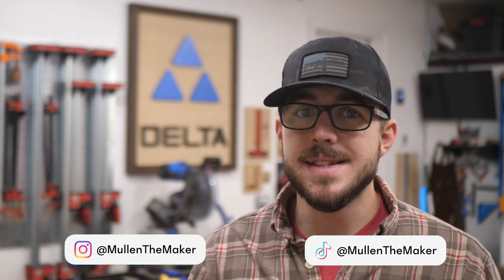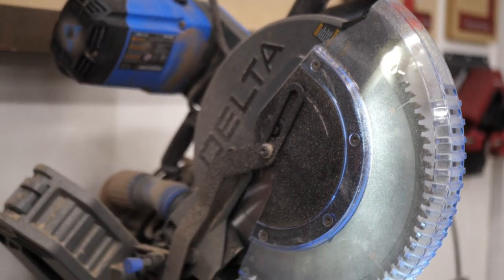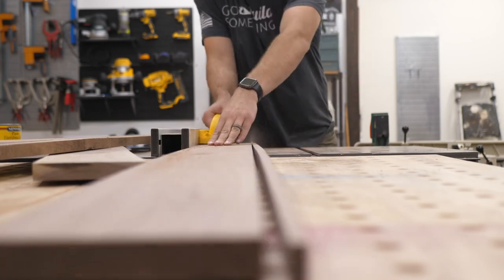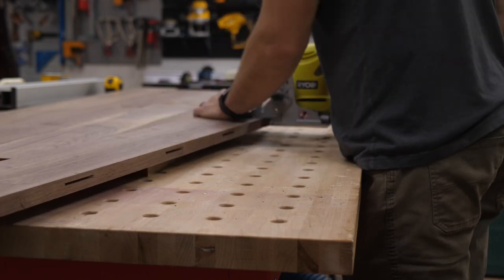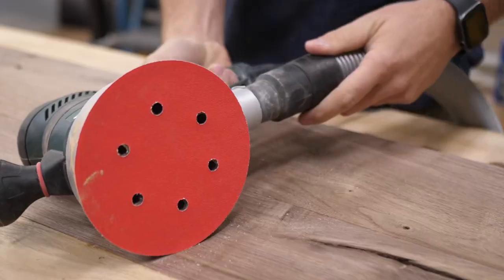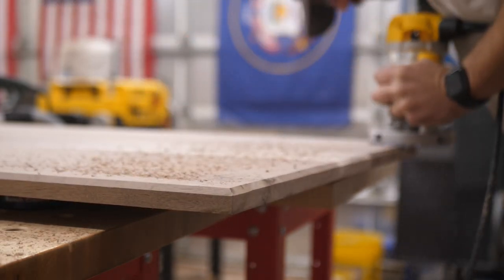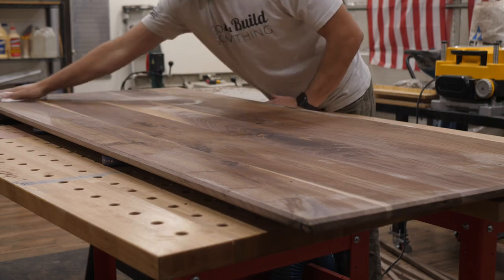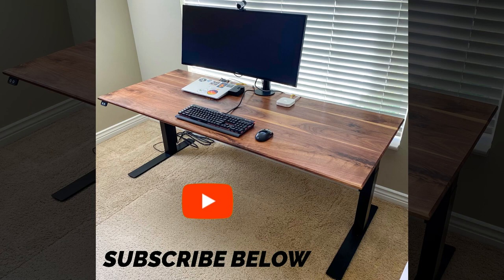Build a Table Top the EASY WAY!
Here is my process on how to build a table top from rough lumber. Let me know what tips you have in the comments! Any critiques? Go ahead and share them too.

Delta Cruzer Miter Saw

Delta 10” Tile Saw Cruzer

Delta Table Saw 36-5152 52” Cut

Delta Drill Press 18-900L

Delta Band Saw

Delta 1.5hp Dust Collector

ESAB Rebel 215ic EMP

Armor Tool Clamps

Armor Tool Workbench

Dewalt 13” Planer

Grizzly 8” Jointer

Wall Control Organization

Kreg Jig Foreman

Bora Lumber Rack

Bora Speedhorses

Bessey Parallel Clamps

Bora Parallel Clamps

Wen Air Filtration